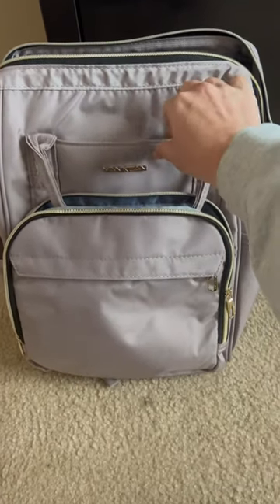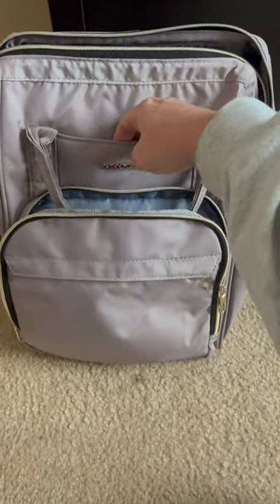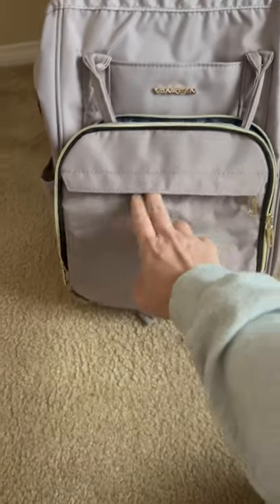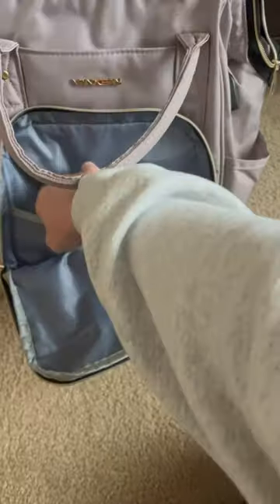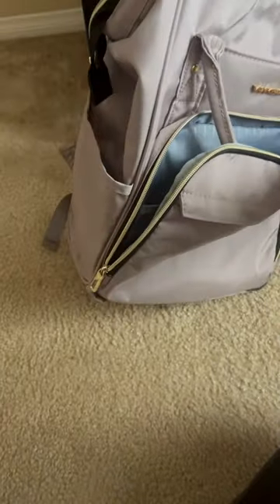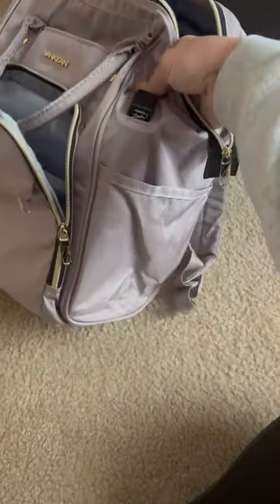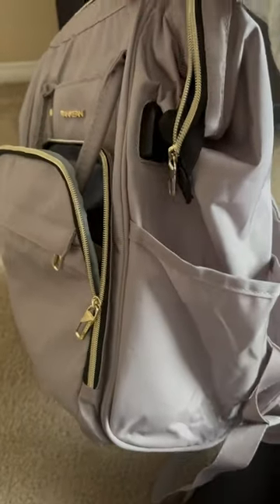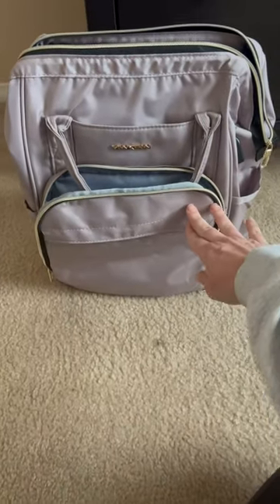Review on Laptop Backpack Carry On and Computer Work Backpack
VANKEAN 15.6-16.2 Inch Laptop Backpack Carry On for Women Computer Work Backpack, Water Proof College Daypack with USB Port RFID Pocket, Business Travel Light Dusty Pink